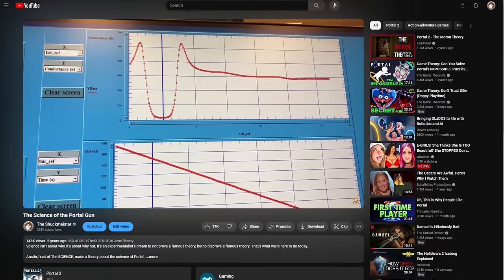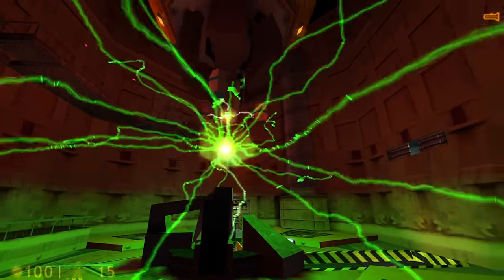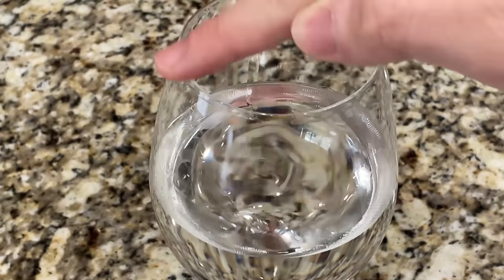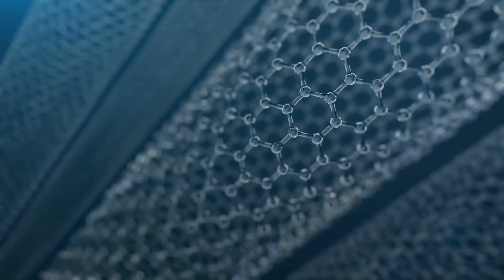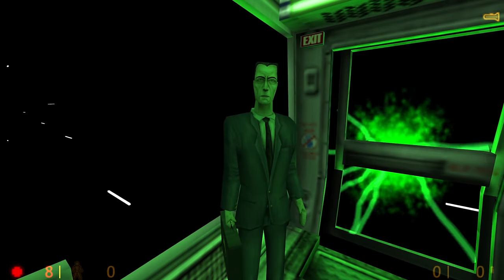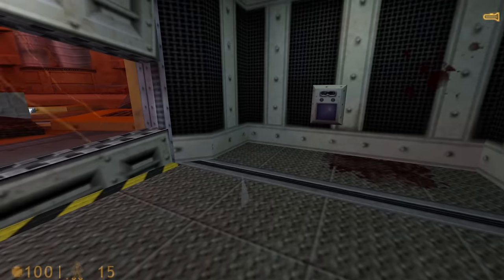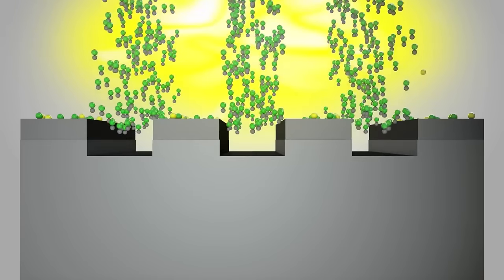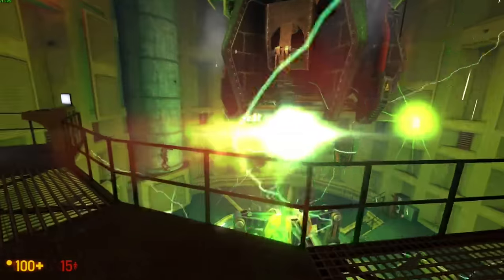The Science of Half-Life's Resonance Cascade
The heavily requested science video of The Science of Half-Life!

But all my ideas came from Half-Life 2... and with no Half-Life 3, what could I do?

The Resonance Cascade has a lot of interesting science going on with it that makes for some cool topics to talk about with my experience as a physicist, nuclear engineer, and engineer in the research and development field.

Also check out Austin's channel. He's a really cool guy @ShoddyCast

In tribulatione sua mane consurgent ad me: Venite, et revertamur ad Dominum.

Have a blessed Good Friday.
Music in order of appearance:
Halls of Science - Portal 2
Drums and Riffs - Half-Life
Turret Wife Serenade - Portal 2
Party escort - Portal
Credits and Closing Theme - Half-Life